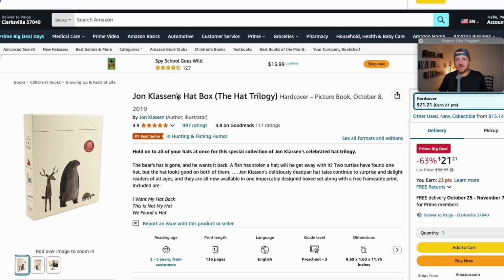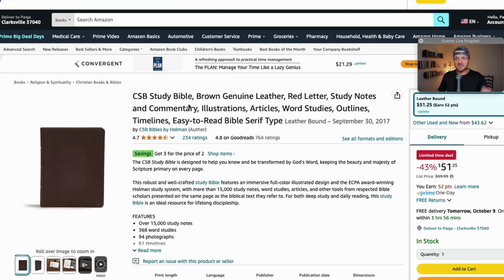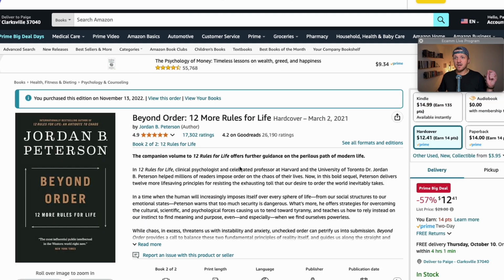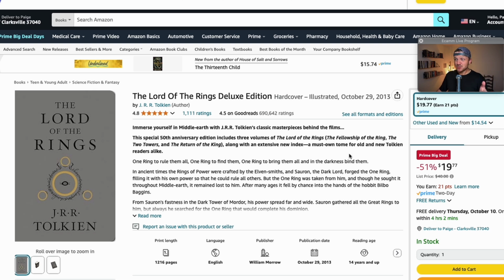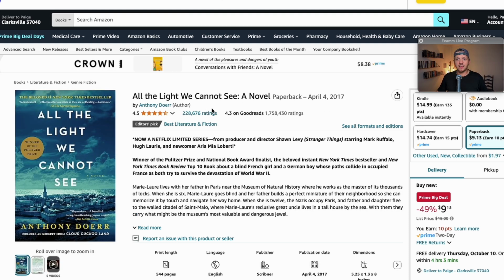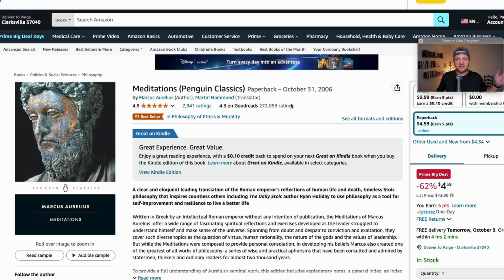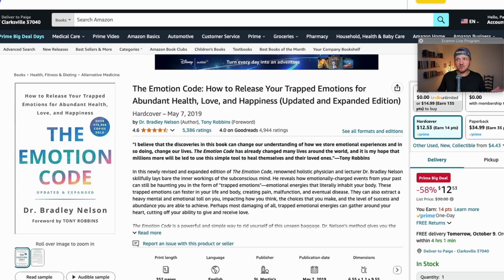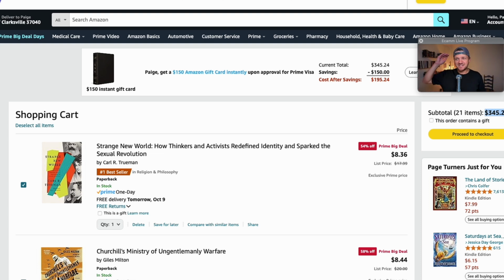48 Hours, then these books are GONE!!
Amazon Prime Big Deal Days are live!  Here's 20 of the BEST books on sale for 48 more hours!
Hat trilogy
ESV Study Bible
CSB Study Bible
12 More Rules
12 Rules for Life
Lord of the Rings
Project Hail Mary
A Gentlemen in Moscow
The Anxious Generation
Slow Productivity
Think Again
The Emotion Code
I Don’t Have Enough Faith to be an Atheist
The Splendid and the Vile
The Body Keeps the Score
Churchill’s Ministry of Ungentlemanly Warfare
Strange New World

⏰Timecodes⏰
00:00 - Intro
00:35 - Hat trilogy
00:55 - ESV Study Bible
01:15 - CSB Study Bible
01:36 - 12 More Rules
01:48 - 12 Rules for Life
01:59 - Lord of the Rings
02:13 - Project Hail Mary
02:35 - All The Light We Cannot See
02:46 - A Gentlemen in Mosco
03:01 - The Anxious Generation
03:20 - Slow Productivity
03:36 - Think Again
03:50 - Meditations
04:04 - The Emotion Code
04:16 - I Don't Have Enough Faith to be an Atheist
04:31 - The Splendid and the Vile
04:58 - The Body Keeps the Score
05:21 - Prepared
05:41 - Churchill's Ministry of Ungetlemanly Warfare
06:00 - Strange New World
06:34 - YOUR Home Library!